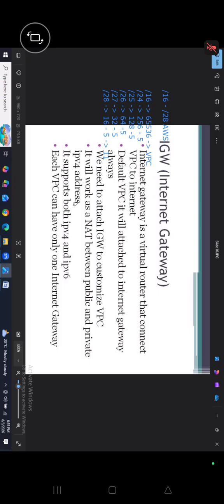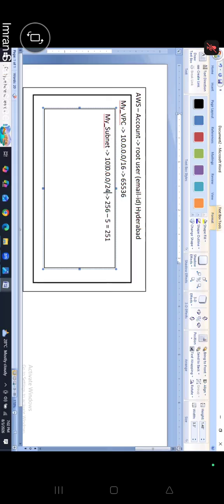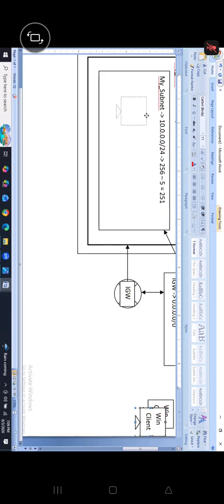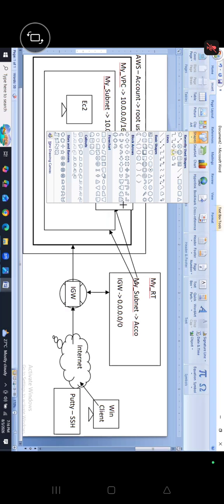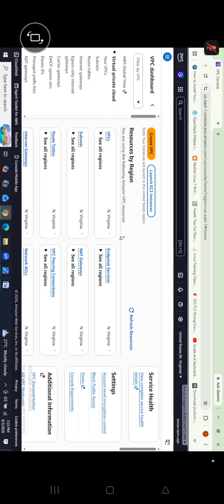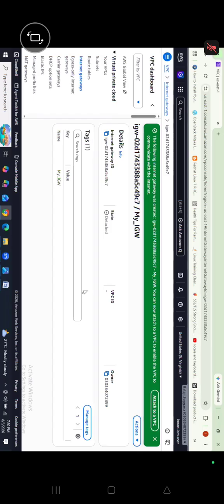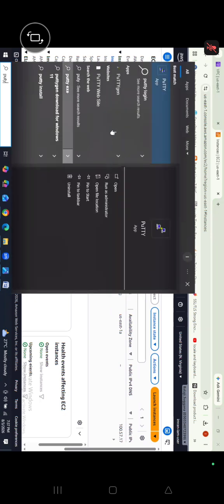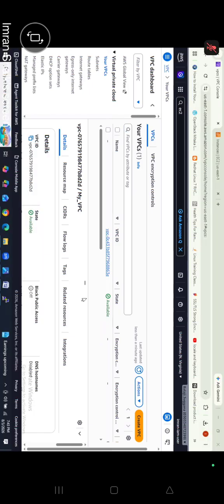3 Aug AWS